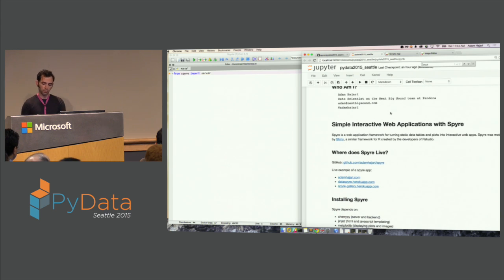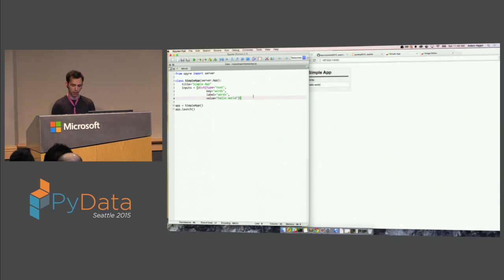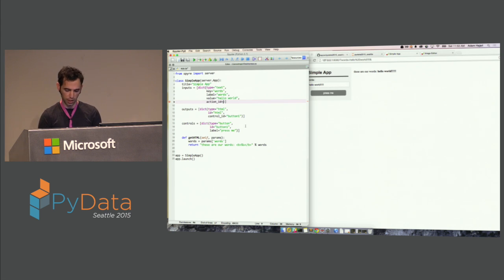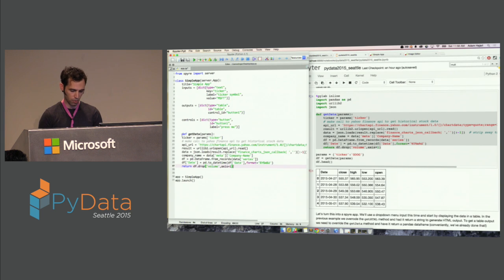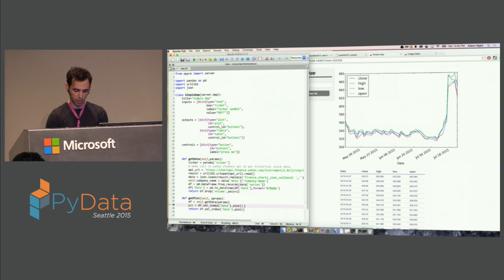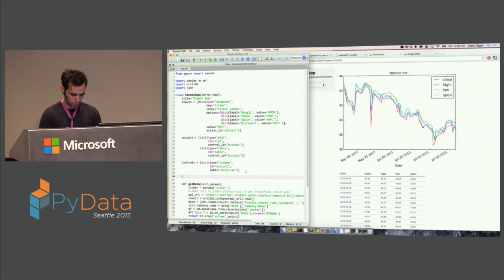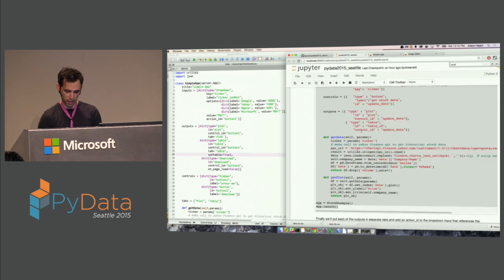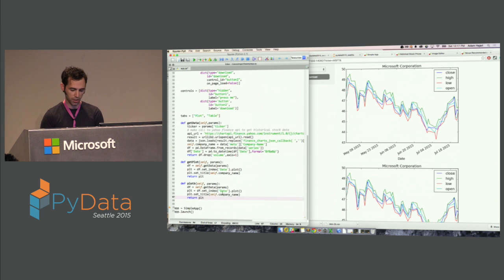Adam Hajari: From DataFrames to Interactive Web Applications in 10 minutes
Any data driven projects can benefit greatly from a simple, interactive, and easily accessible user interface. Whether your project is in the prototyping stage or you just want a way to quickly get your ideas and research to an audience unfamiliar with the command line, this talk will show you how to quickly turn your python code into interactive web applications.

As an engineer, analyst, or scientist, sharing your work with someone outside of your immediate team can be a challenge. End-users embody many roles with a wide range of technical skill and often times no familiarity with Python or the command line. Findings, key results, and models are frequently boiled down to static graphs, tables, and figures presented in short reports or slideshow presentations. However, engaging research and data analysis is interactive, anticipating the users’ questions and giving them the tools to answer those questions with a simple and intuitive user interface.

Browser based applications are an ideal vehicle for delivering these types of interactive tools, but building a web app requires setting up backend applications to serve up content and creating a UI with languages like HTML, CSS, and JavaScript. This is a non-trivial task even for web-developers and can be completely overwhelming for anyone not familiar with web stack basics.

Spyre is a web application framework for the python developer who may have little knowledge of how web applications works, much less how to build them. Spyre takes care of setting up both the front and back-end of your web application. It uses CherryPy to handle HTTP request logic and Jinja2 to auto-generate all of the client-side nuts and bolts, allowing developers to quickly move the inputs and outputs of their python modules into a browser based application. Inputs, controls, outputs, and the relationships between all of these components are specified in a python dictionary. The developer need only define this dictionary and override the methods needed to generate content (text, tables, and plots).

While Spyre apps are launched on CherryPy’s production-ready server, Spyre’s primary goal is to provide a development path for simple light-weight apps without the need for a designer or front-end engineer. For example, Spyre can be used for:

rapid prototyping and building MVPs
data exploration
developing educational resources
building monitoring tools
presenting interactive scientific or analytical results to a non-technical audience

00:00 Welcome!
00:10 Help us add time stamps or captions to this video! See the description for details.